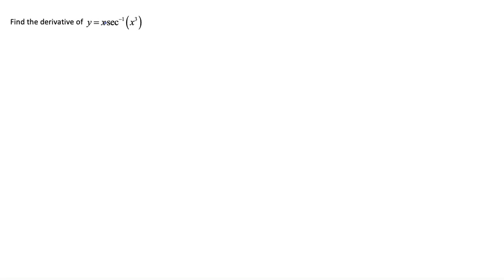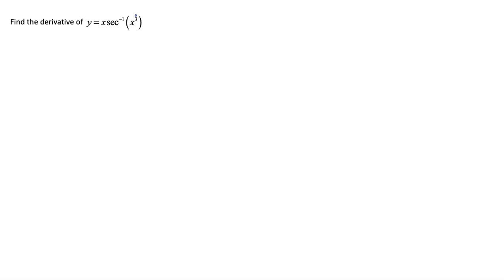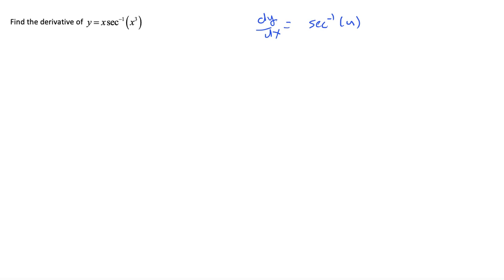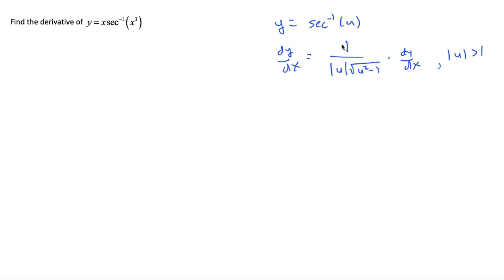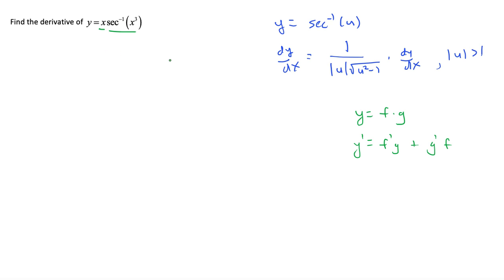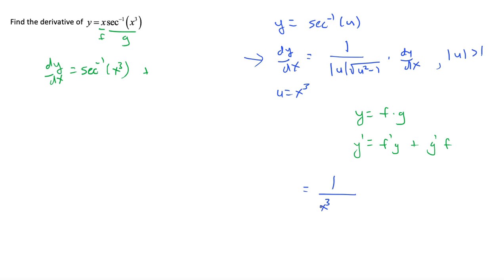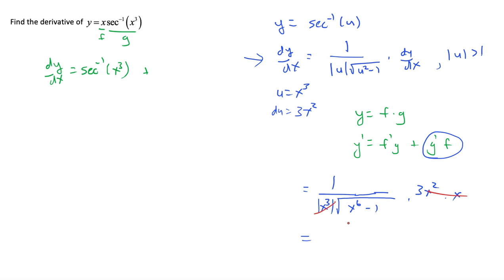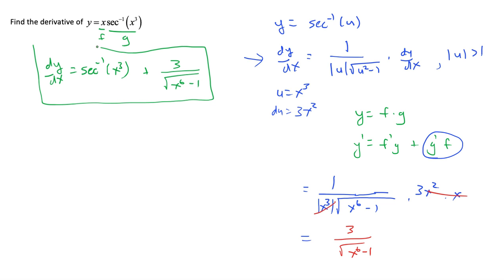181 3 9 4